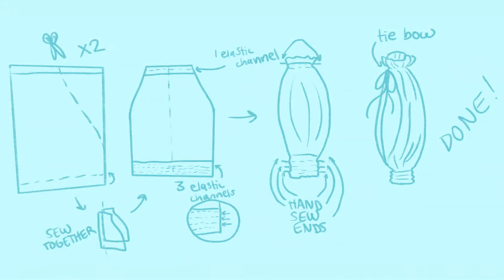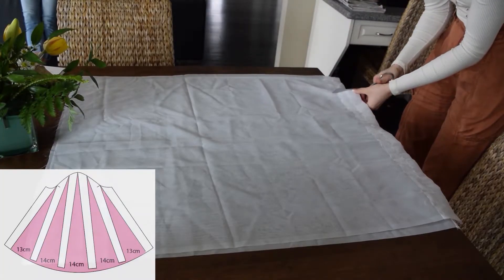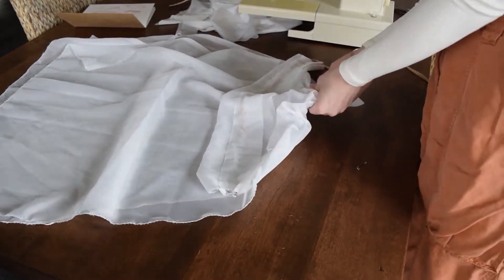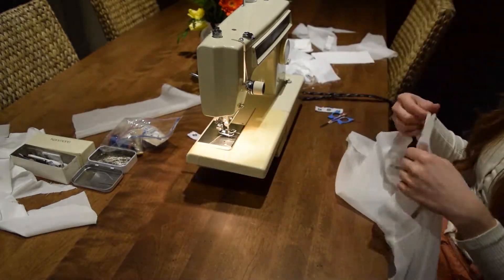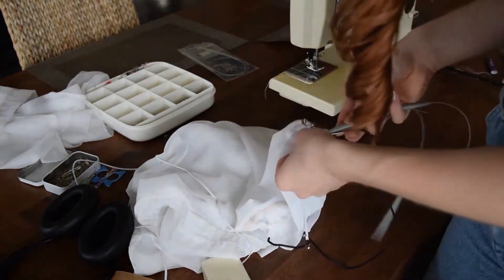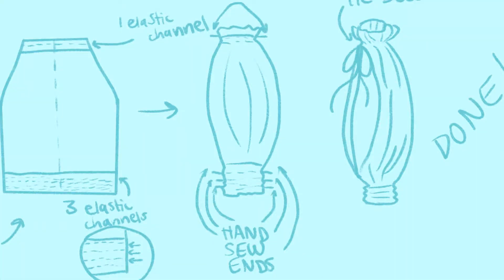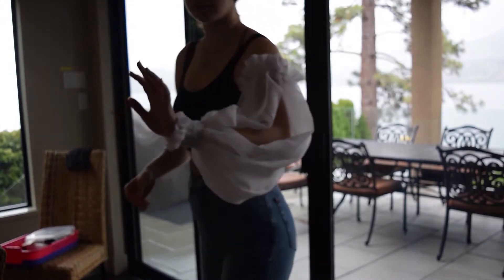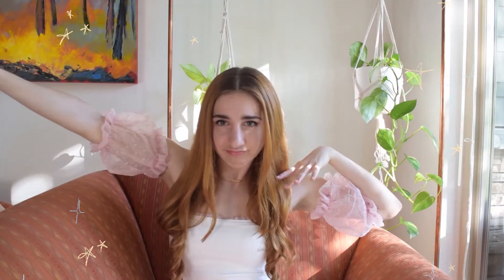✿ HOW TO MAKE SOME BIG A✿✿ SLEEVES ✿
Lemme tell you how to make some BIG, BOUNCY, BEAUTIFUL BISHOP SLEEVES!

These sleeves are great. They're big, they're... well they're really big. Honestly that's all I really need in a sleeve.

Made these suckers out of my old IKEA curtains.

This is part 2 of my three part series on how I made a princess gown, check out part 1

Part three to be posted next week ;)

Get out there and make some big bois.